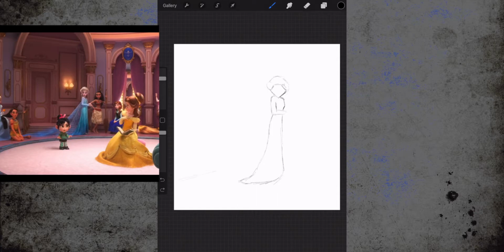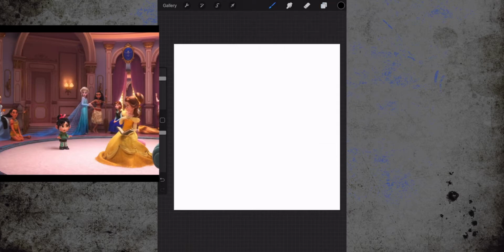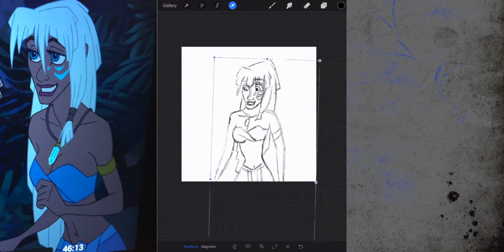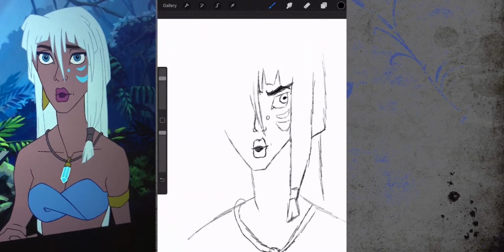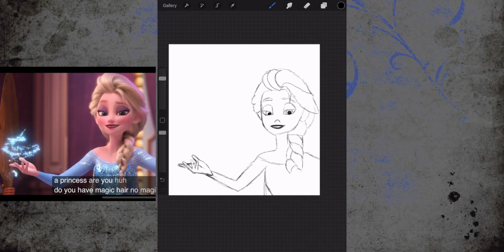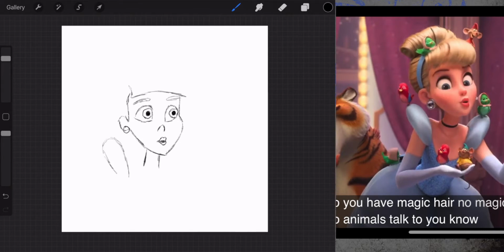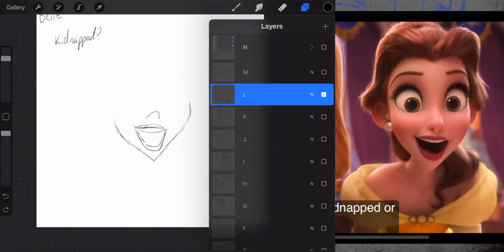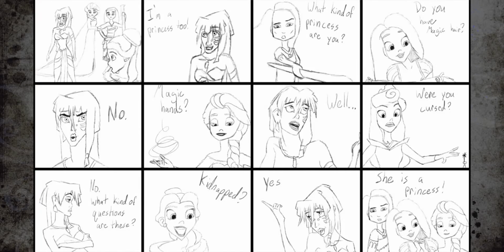Kida Meets the Wreck it Ralph 2 Princesses Speed Drawing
I drew Kida from Atlantis the Lost Empire meeting all of the Disney Princesses inspired by the new Wreck it Ralph 2 trailer!